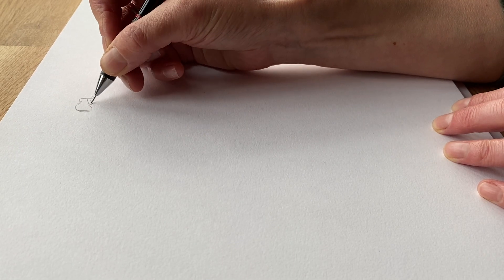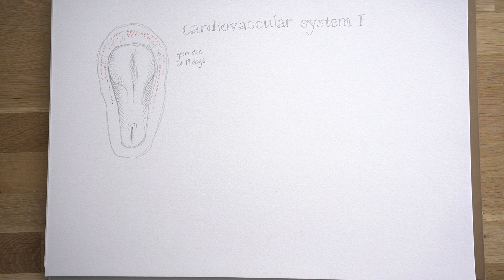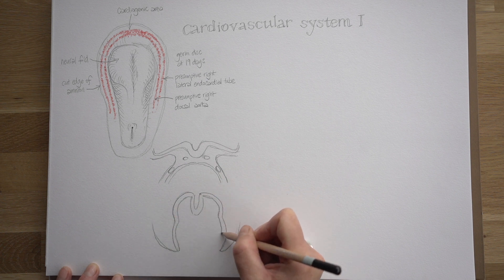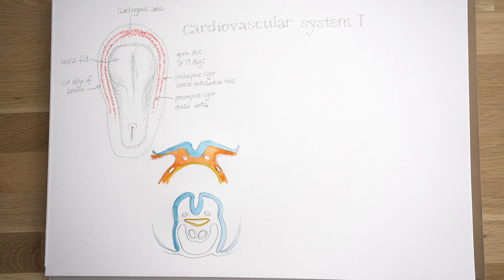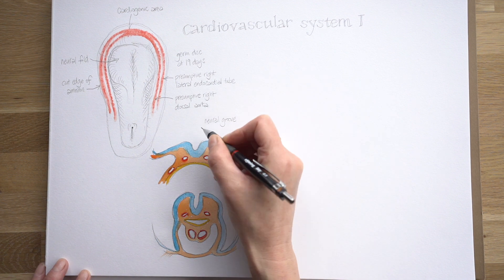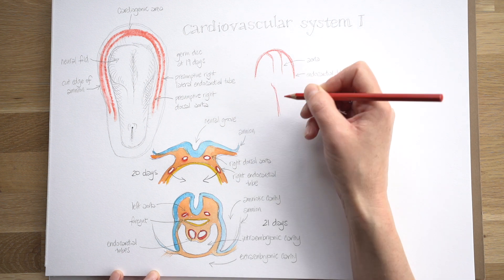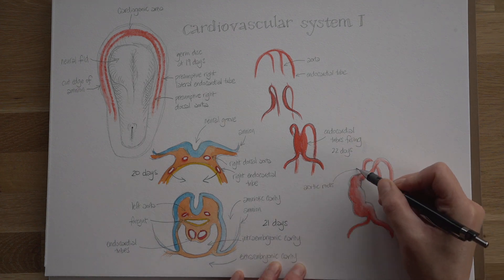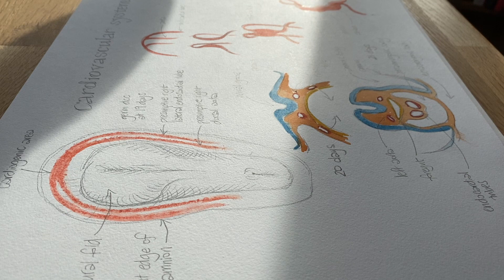Lockdown Embryology with Prof Alice Roberts #11: Heart Origins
A horseshoe of ‘blood islands’ appears around the edges of the germ disc in the third week of development. The cells in these islands join up to form tubes - and the blood cells inside them. Two endocardial tubes are pushed together as the embryo folds itself into a cylinder, to form a single heart tube, which starts to beat in the fourth week.